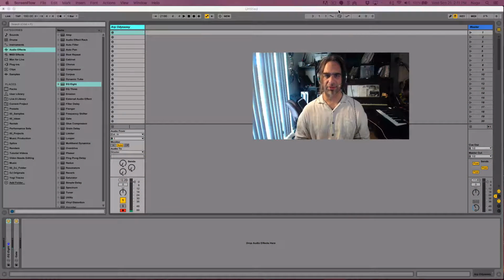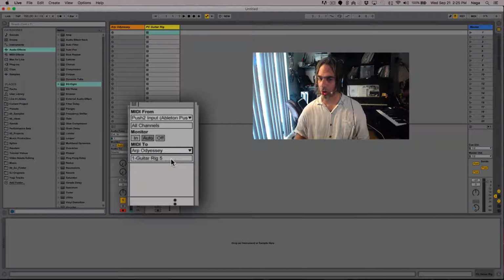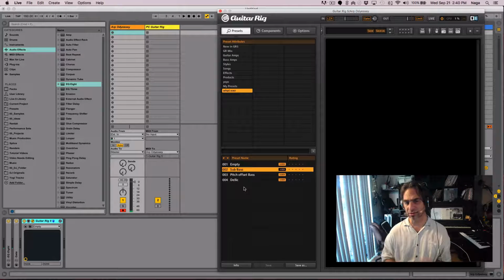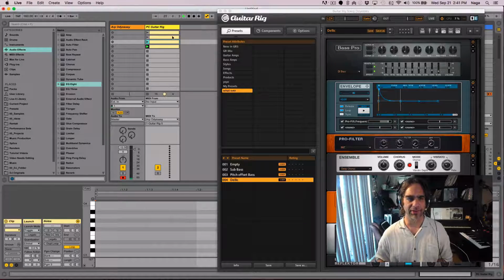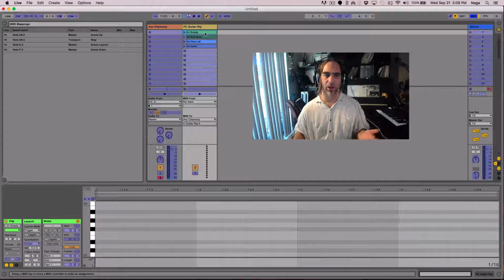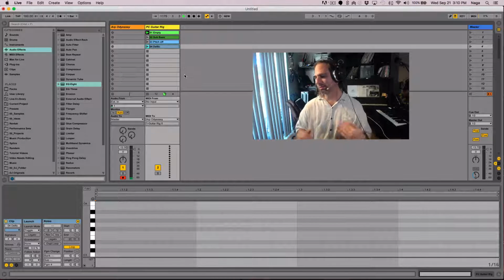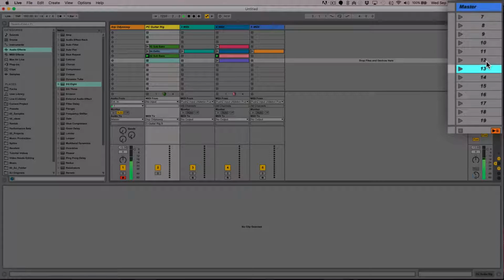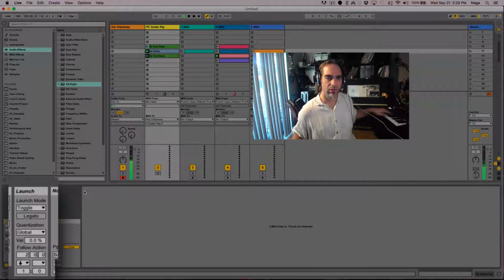Changing Guitar Rig Presets With Ableton Dummy Clips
This Video demonstrates a little trick to change Presets in Guitar rig using the Program Change in Ableton Live Clips. This is a very handy trick for Live Performers.
Alternatively, you can download these MaxforLive tools so you can midi map or use Clip Automation to send Program Change.